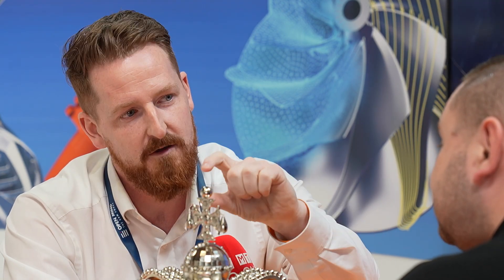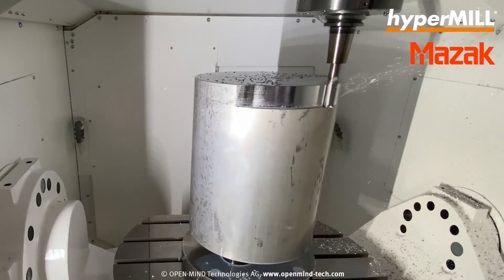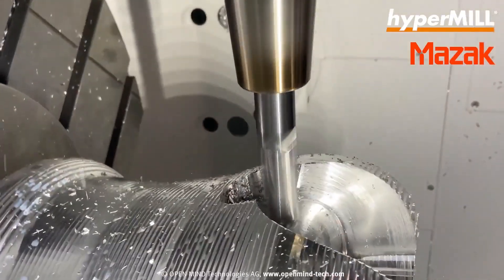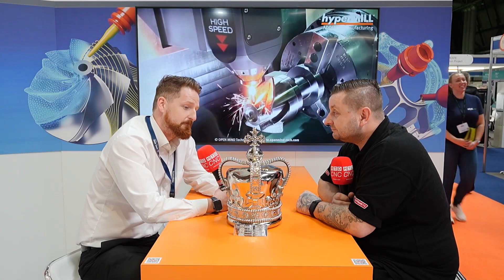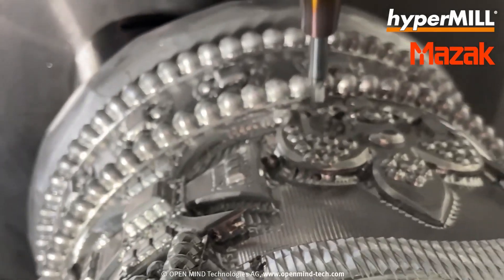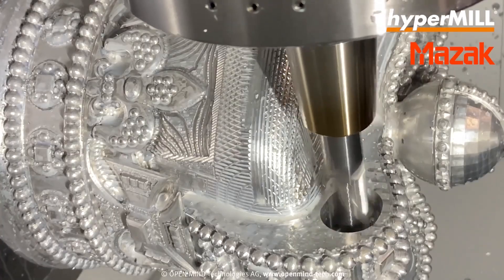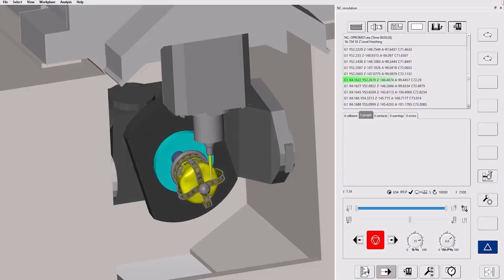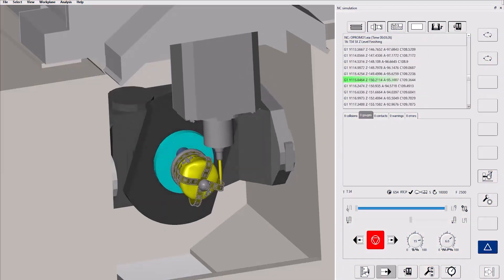Open Mind and Mazak precision machined this beautiful crown using hyperMILL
“You can’t see where one section ends and the other begins – this gorgeous crown has been machined with multiple tools, but the finish is absolutely unreal!”

What does it take to machine not just a part but a piece of art? Let’s find out with MTDCNC’s Tom Skubala and Open Mind Technologies’ Jon Shortt!

Using hyperMILL’s Smooth Overlap technology that precisely blends individual tool paths into each other, Open Mind Technologies and Mazak produced this incredible piece in stages with an unbelievable surface finish and zero vibration mess! The end result is unlike anything you’ve seen before, so why not find out more?

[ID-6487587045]